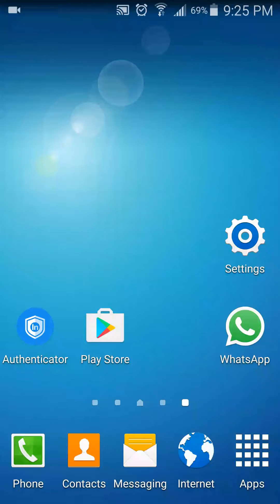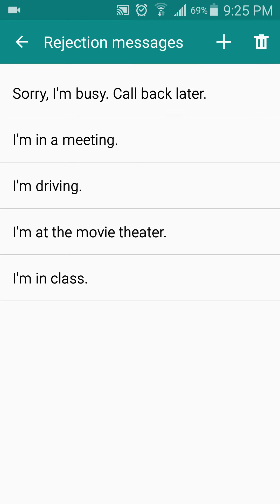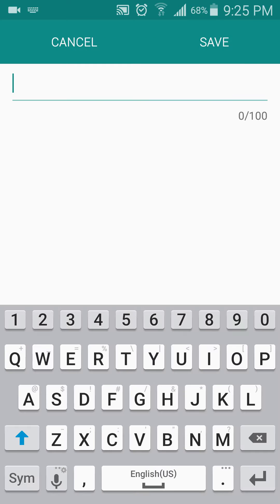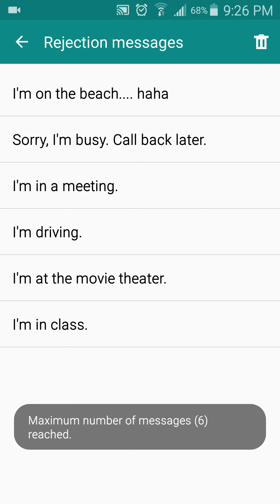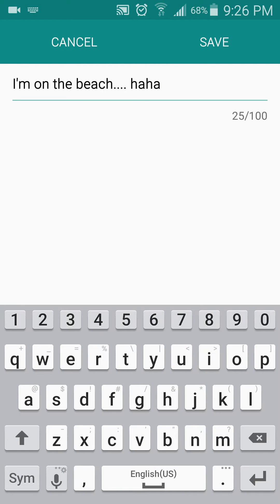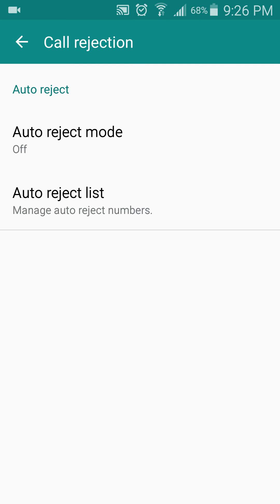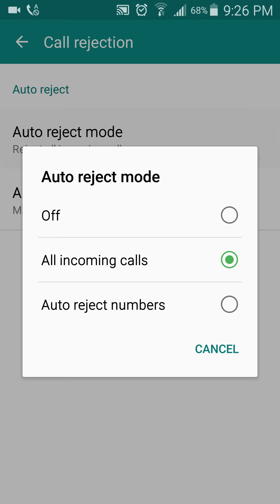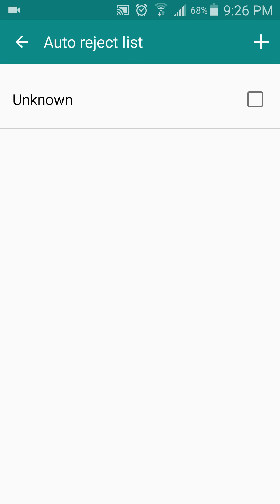How to edit activate rejecting message on incoming calls